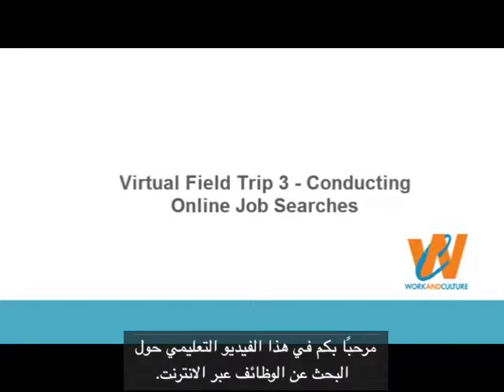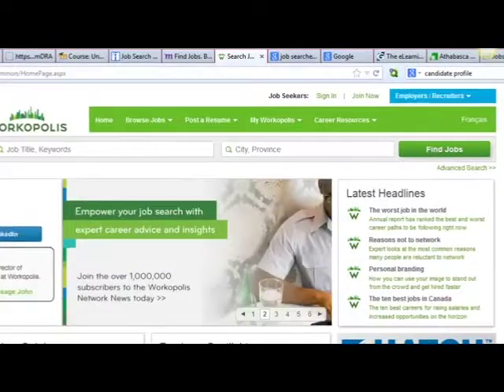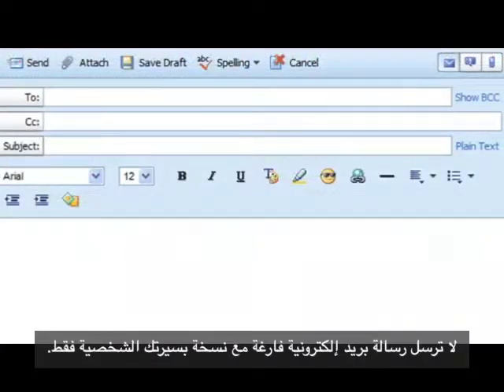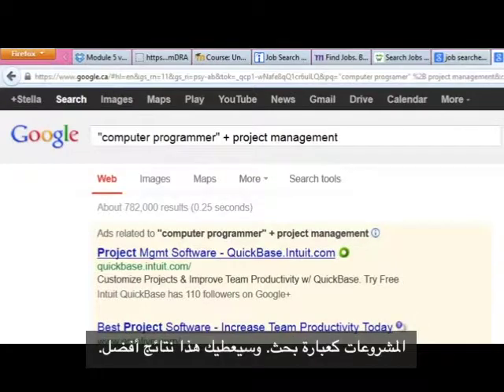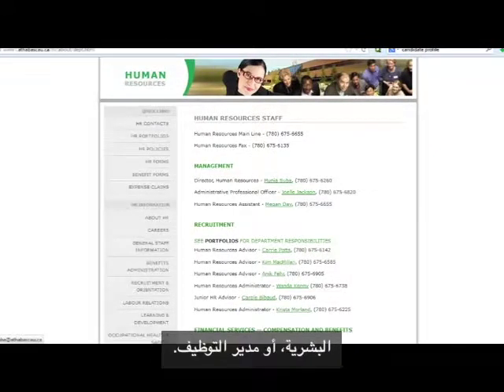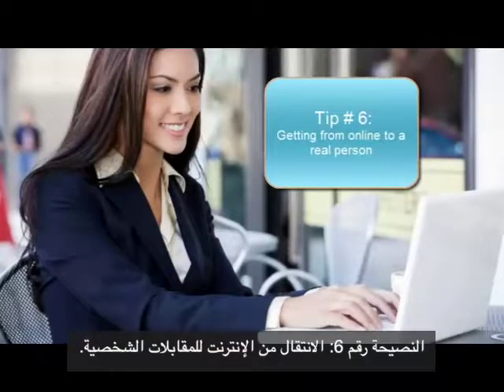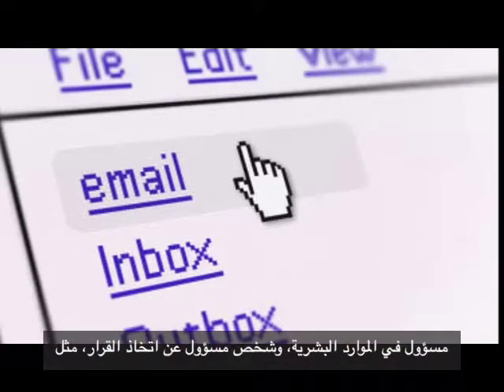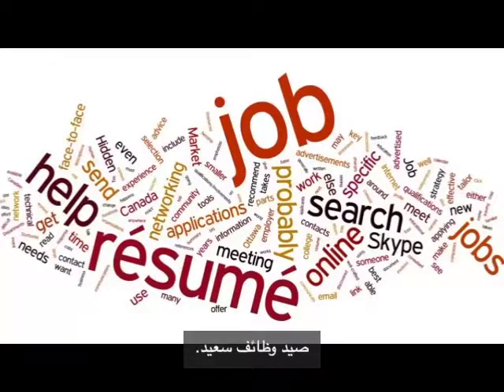Arabic: How to Search for Jobs Online - A Virtual Field Trip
Searching for jobs online can be frustrating if you don't know where and how to look. This tutorial shows how to find information about jobs in your field and how to get from an online connection to a real person.

Discussion Questions

1. In what ways has this video been helpful?
2. How are online searches, or job applications, different in your home country?

Having a hard time finding work? Get your resume seen by employers with these 5 tips!